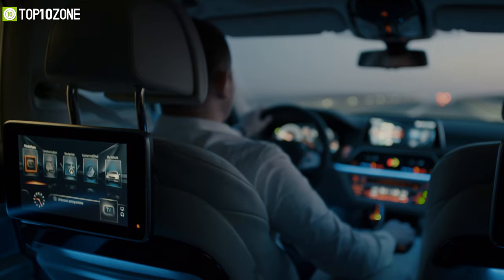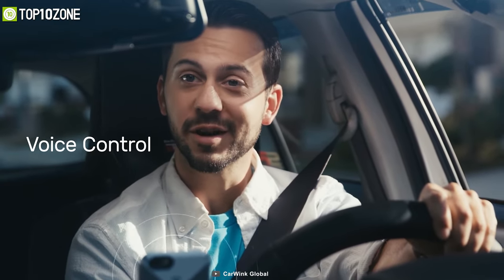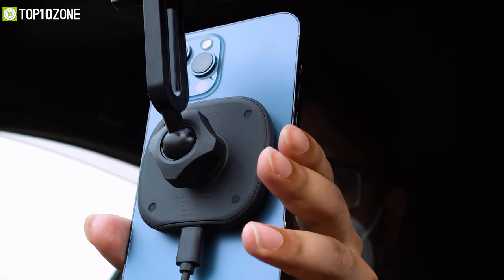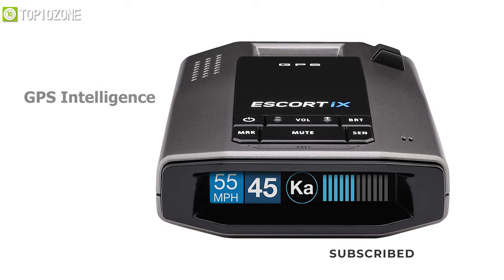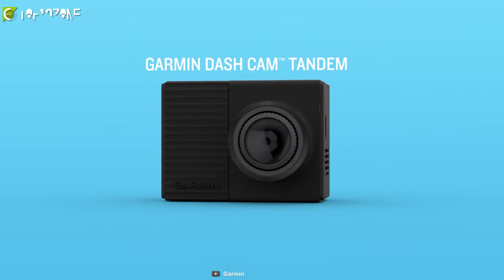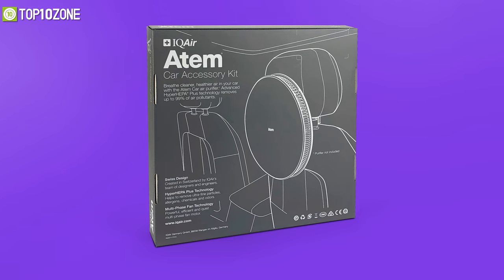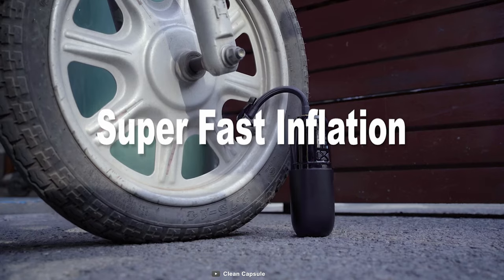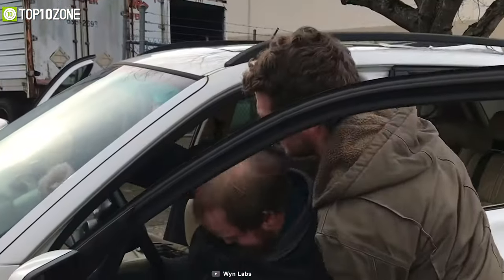Top 10 Best Car Gadgets & Accessories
Best Car Gadgets & Accessories enhance your on-the-road experience by making it smoother, safer, and much more enjoyable. So here is our video on the Top 10 Best Car Gadgets & Accessories just for you.